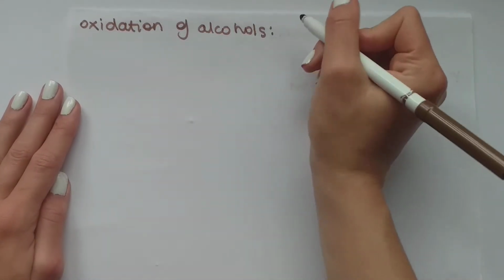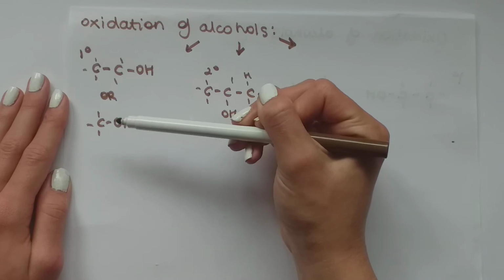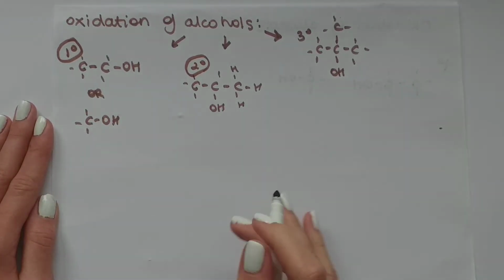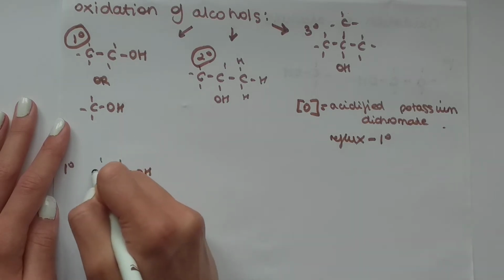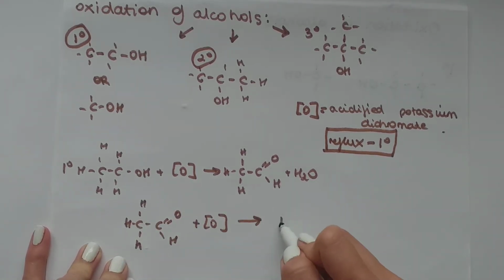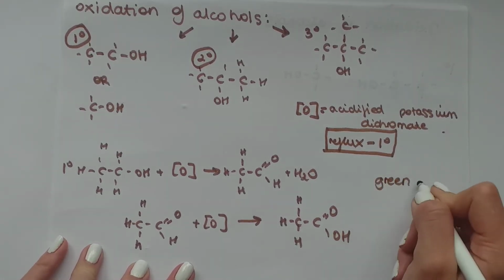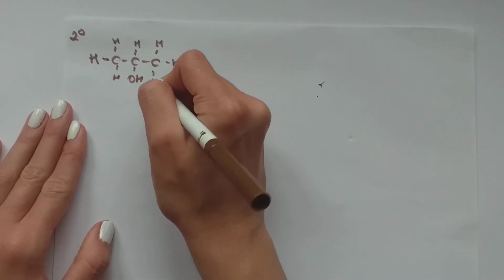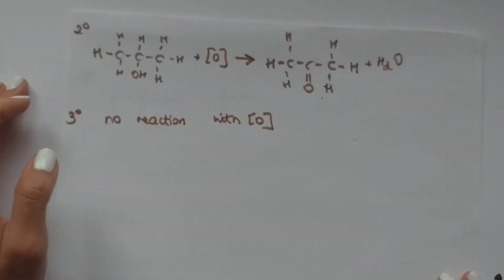OXIDATION OF ALCOHOLS [Last minute revision] | Chemistry at glance